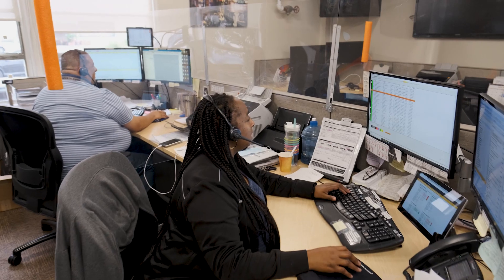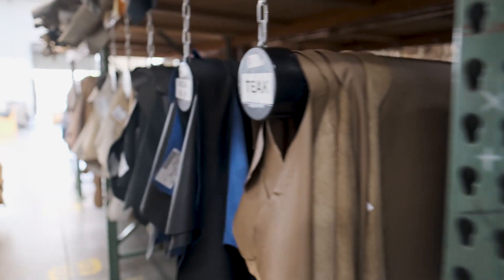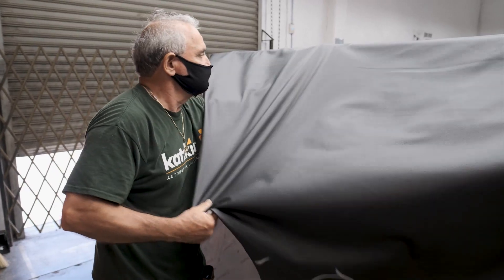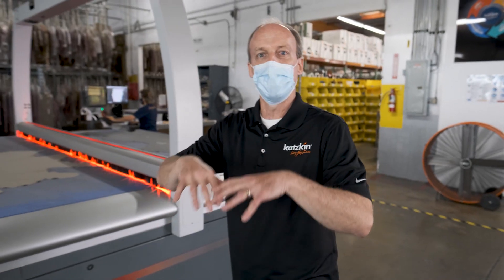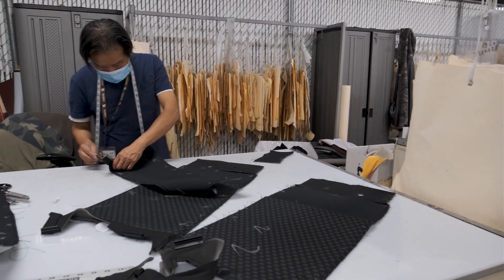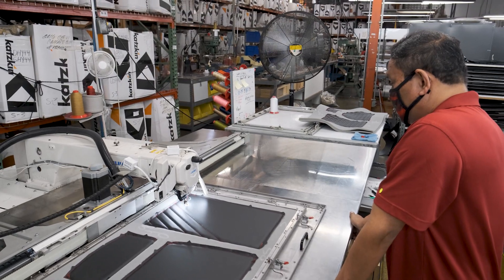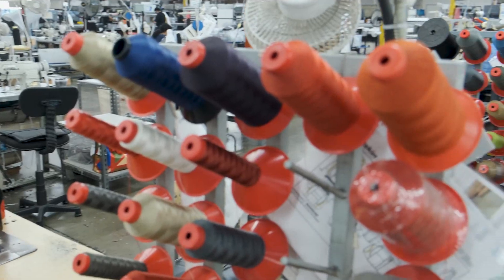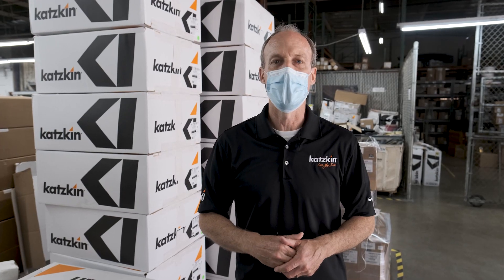Katzkin "Behind the Seams" Factory Tour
Take a look behind the curtain and see how Katzkin goes from leather to interior in LESS than 12 hours!

To learn more about Katzkin genuine leather seats covers,